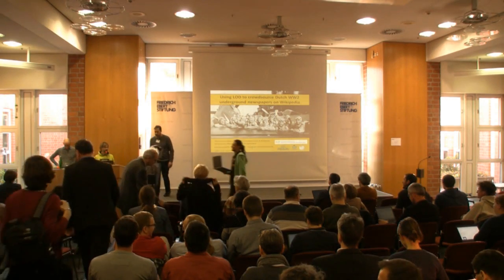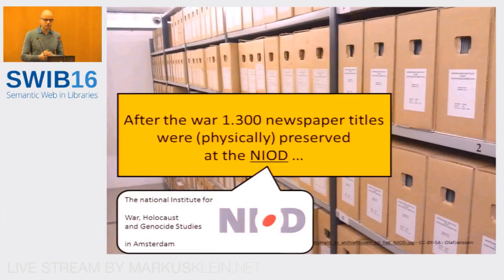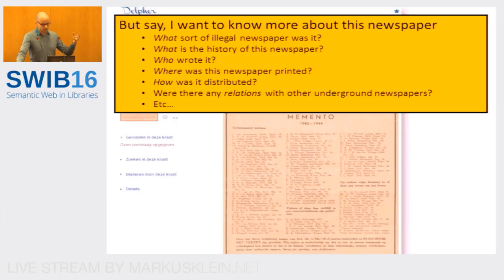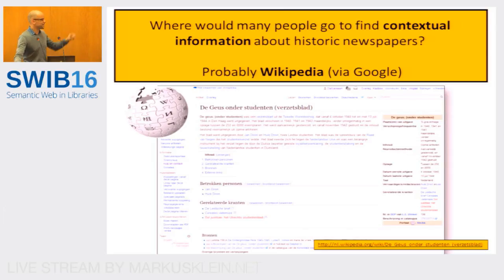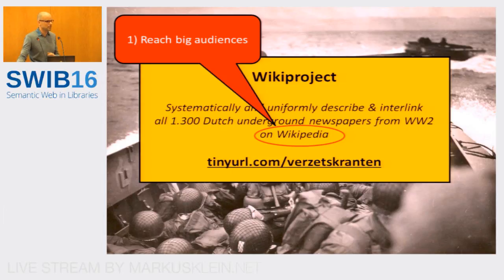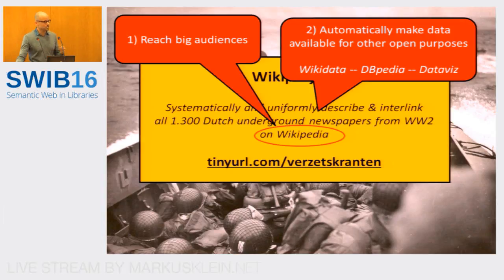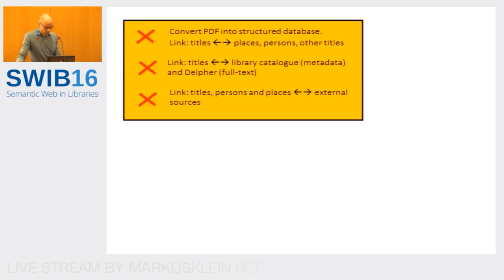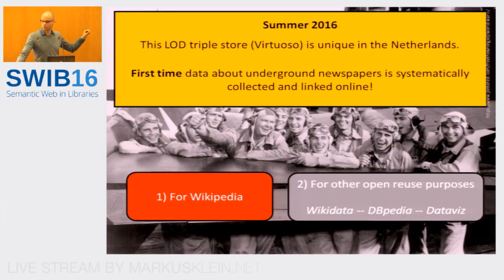Using LOD to crowdsource Dutch WW2 underground newspapers on Wikipedia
Talk by Olaf Janssen (Koninklijke Bibliotheek, national library of the Netherlands / Wikimedia Nederland) and Gerard Kuys (Wikimedia Nederland / DBpedia)
Title: Using LOD to crowdsource Dutch WW2 underground newspapers on Wikipedia

Abstract: During the second World War some 1.300 illegal newspapers were issued by the Dutch resistance. Right after the war as many of these newspapers as possible were physically preserved by Dutch memory institutions. They were described in formal library catalogues that were digitized and brought online in the ‘90s. In 2010 the national collection of underground newspapers – some 200.000 pages – was full-text digitized in Delpher, the national aggregator for historical full-texts. Having created online metadata and full-texts for these publications, the third pillar ''context'' was still missing, making it hard for people to understand the historic background of the newspapers. We are currently running a project to tackle this contextual problem. We started by extracting contextual entries from a hard-copy standard work on Dutch illegal press and combined these with data from the library catalogue and Delpher into a central LOD triple store. We then created links between historically related newspapers and used Named Entity Recognition to find persons, organisations and places related to the newspapers. We further semantically enriched the data using DBPedia. Next, using an article template to ensure uniformity and consistency, we generated 1.300 Wikipedia article stubs from the database. Finally, we sought collaboration with the Dutch Wikipedia volunteer community to extend these stubs into full encyclopedic articles. In this way we can give every newspaper its own Wikipedia article, making these WW2 materials much more visible to the Dutch public, over 80% of whom uses Wikipedia. At the same time the triple store can serve as a source for alternative applications, like data visualizations. This will enable us to visualize connections and networks between underground newspapers, as they developed over time between 1940 and 1945.